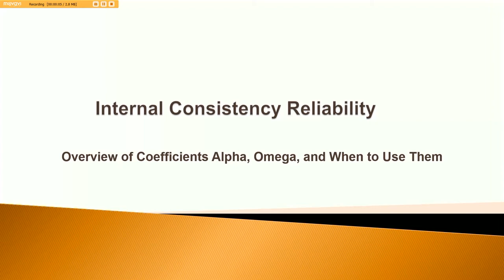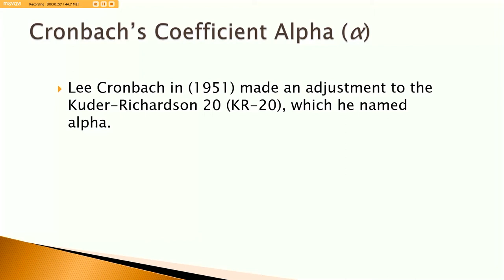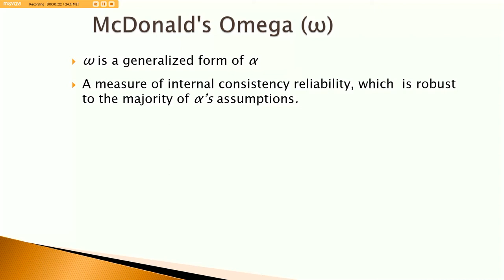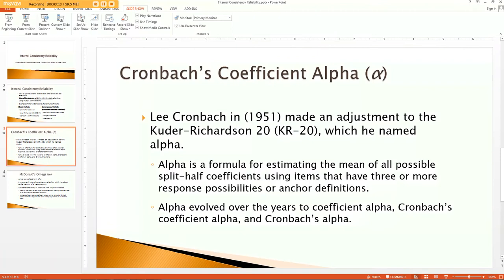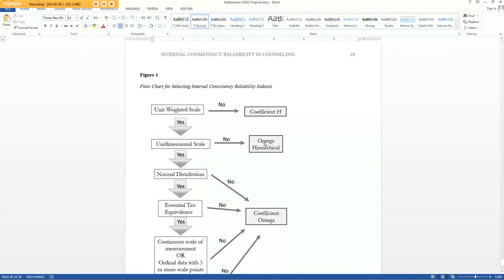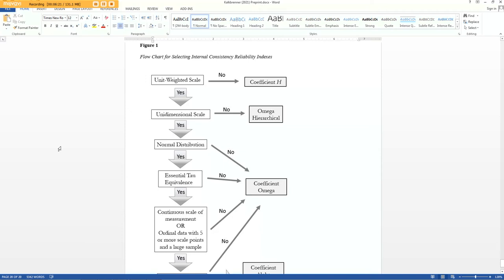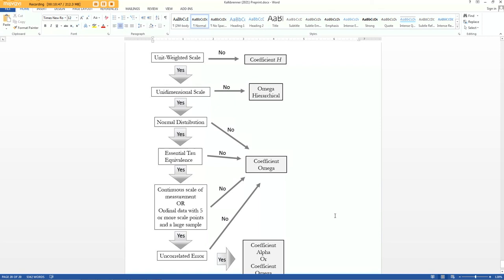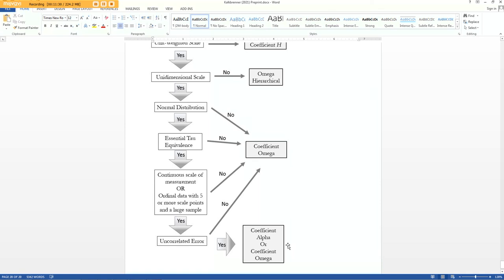Overview of Coefficients Alpha and Omega, and When to Use Them